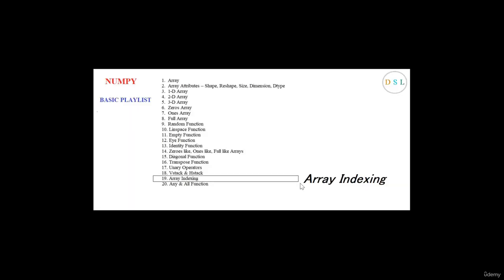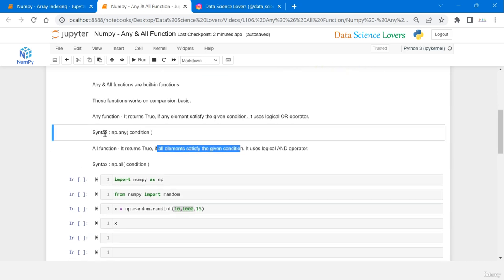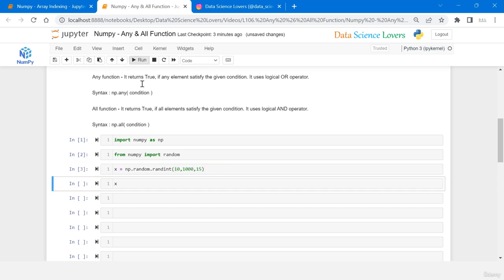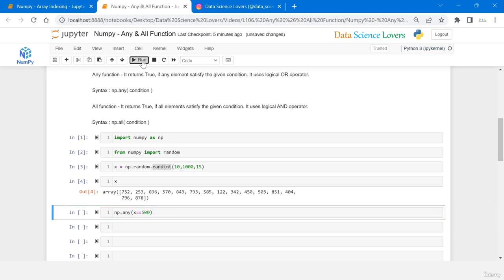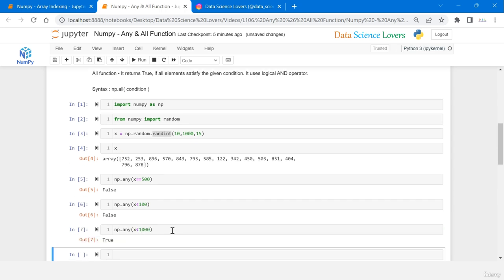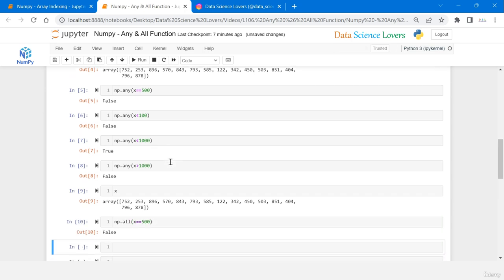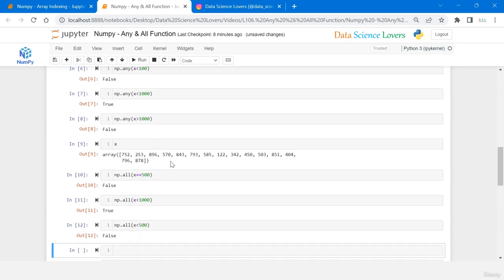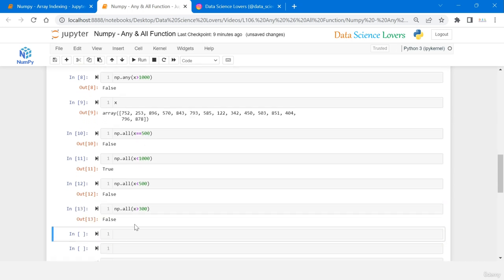Any & All Function in numpy